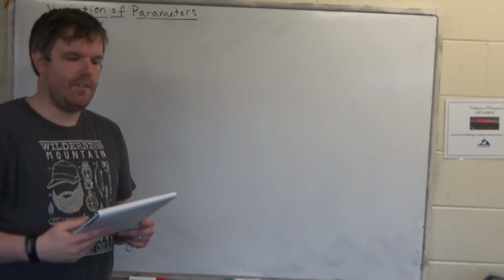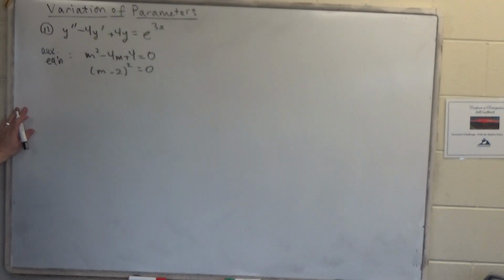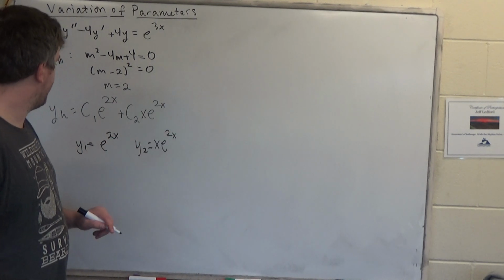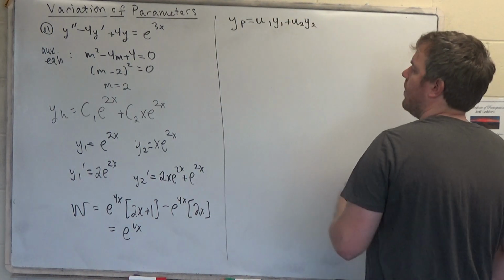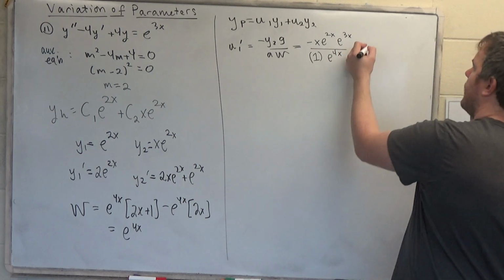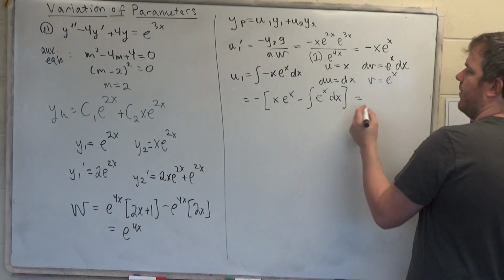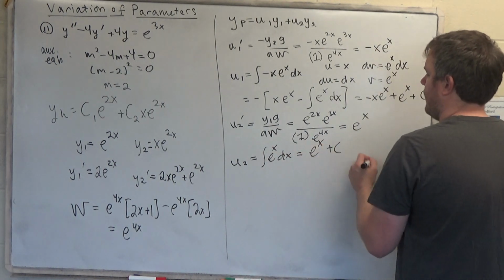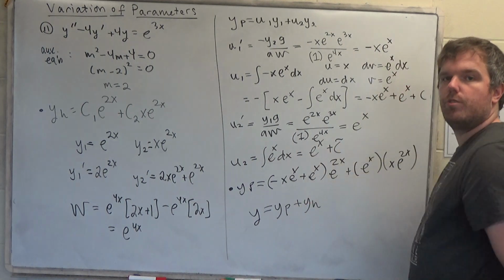Variation of Parameters Part 2